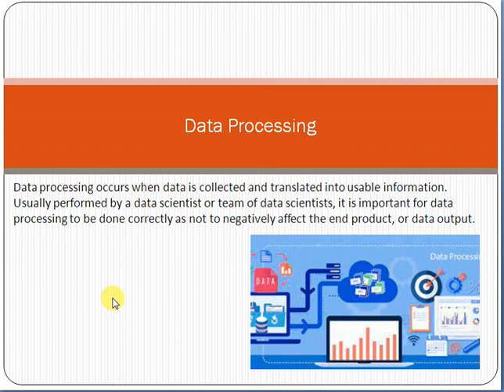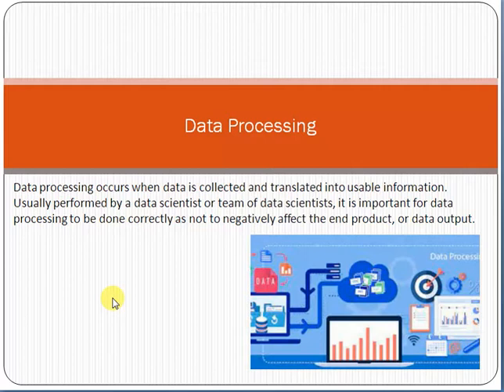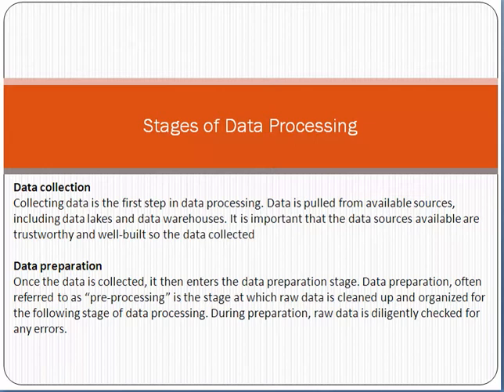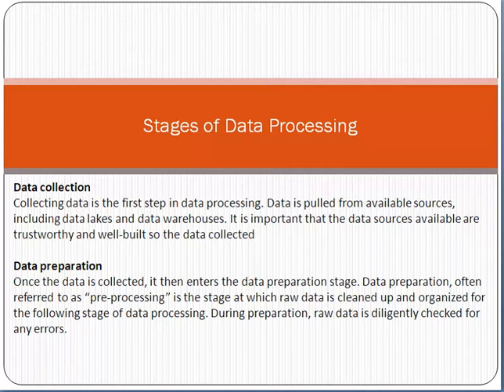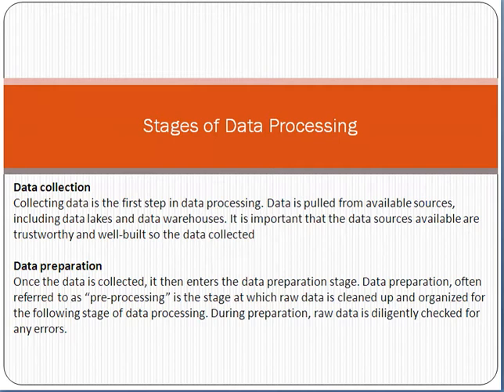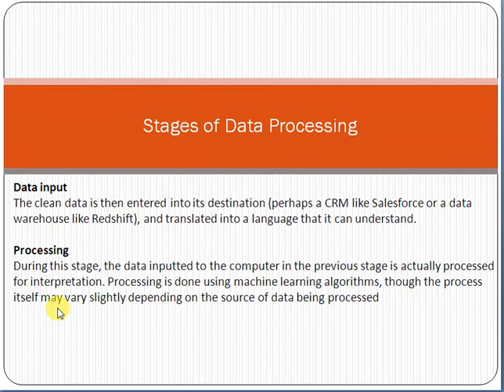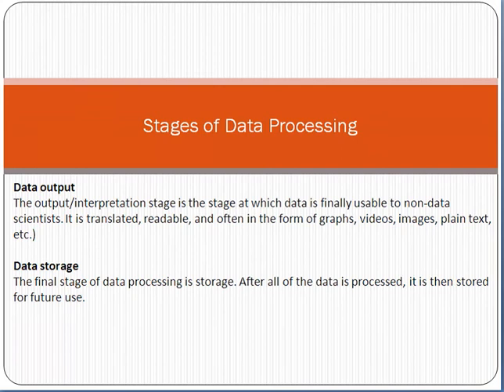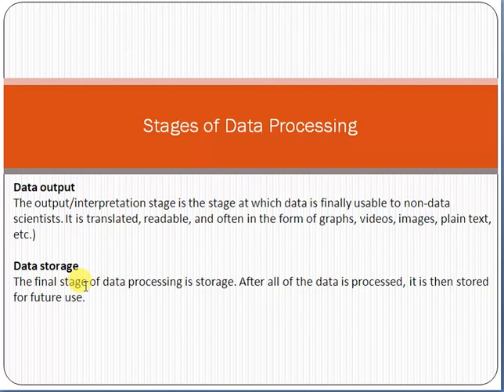Data Processing System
Data processing occurs when data is collected and translated into usable information. Usually performed by a data scientist or team of data scientists, it is important for data processing to be done correctly as not to negatively affect the end product, or data output.